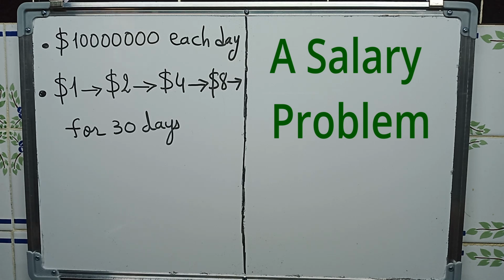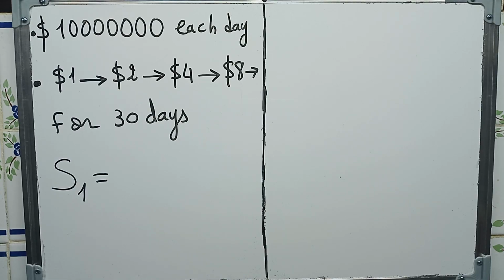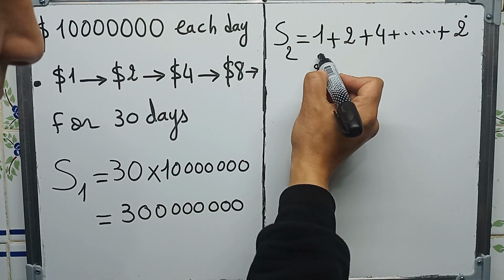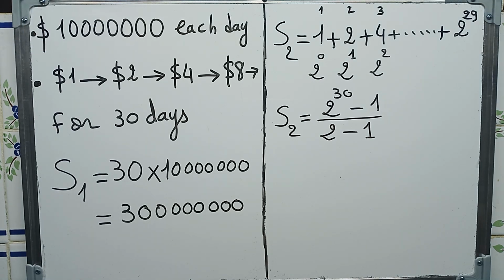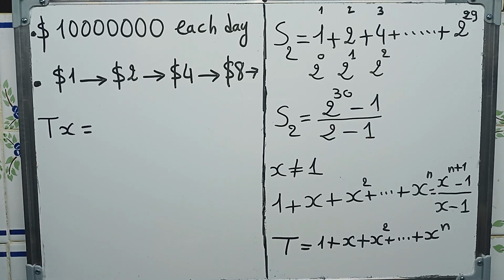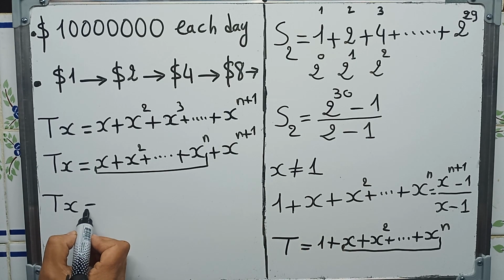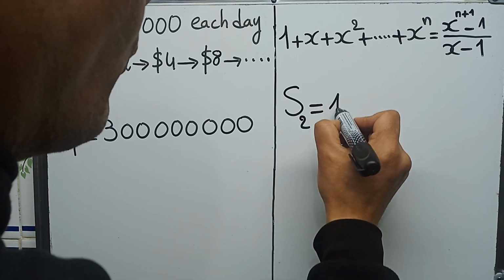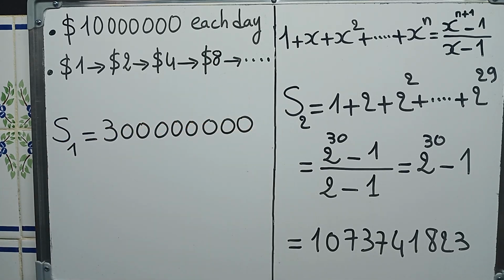The Salary Problem – 99% Get This Wrong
Your boss offers you two payment plans for 30 days of work.
Option A: $10 million dollars every single day.
Option B: Just $1 on day one, but it doubles each day.
Which one would you choose?
Turns out, 99% of people pick wrong.